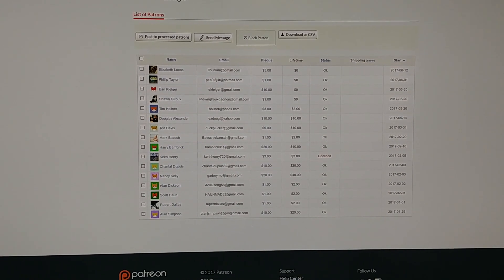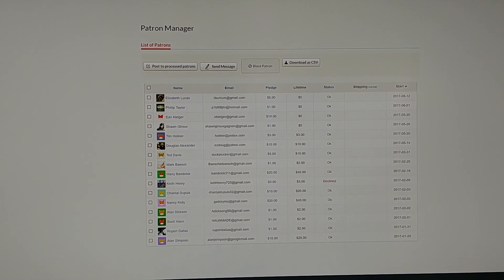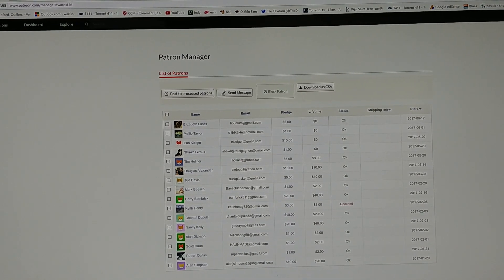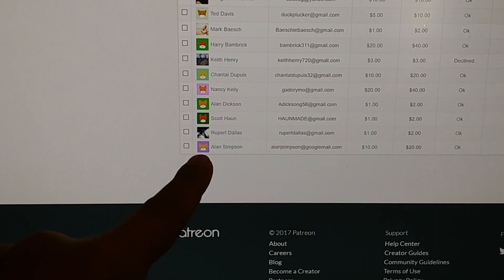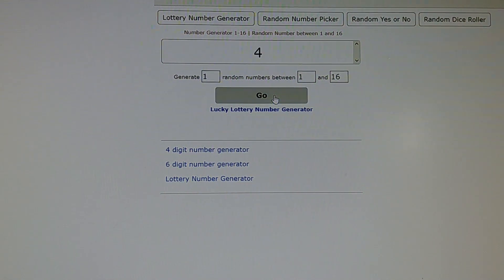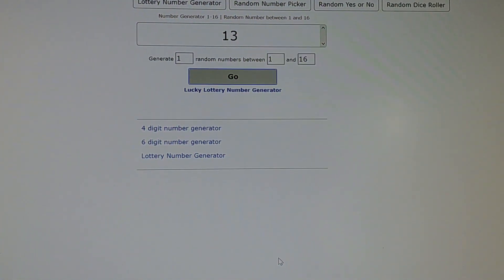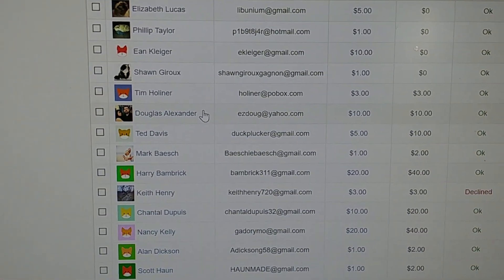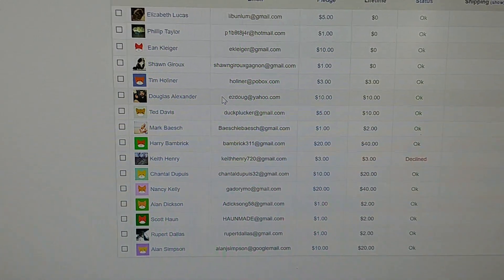Giveaway for my Patron on Patreon